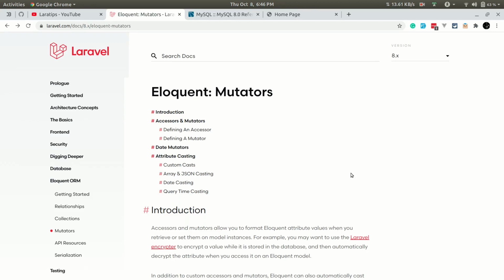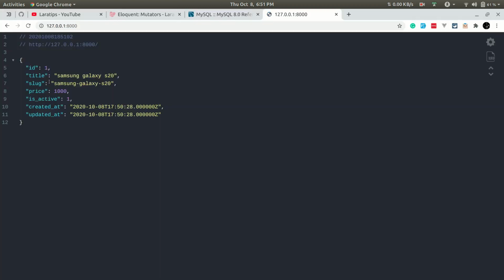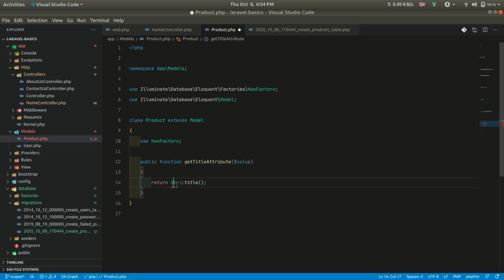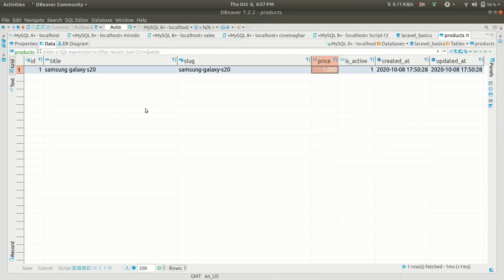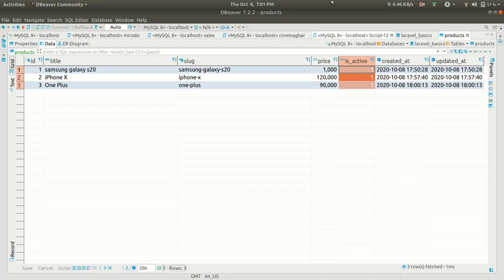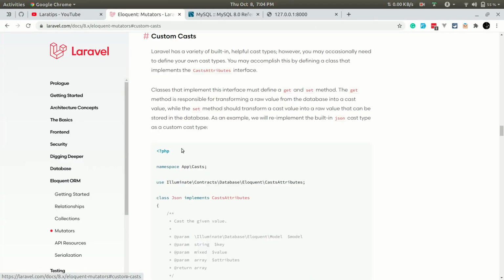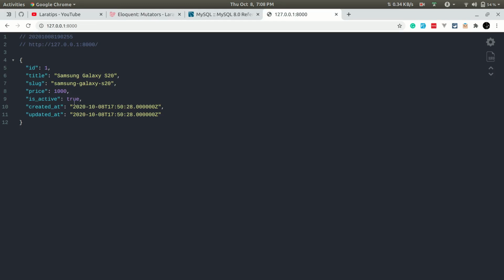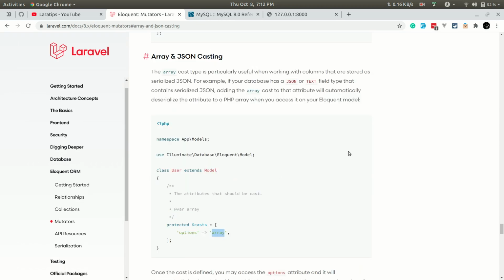Laravel Basics - Accessors, Mutators and Casting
=== Important Links ===

In this video, I have discussed the accessors, mutators and casting of laravel.